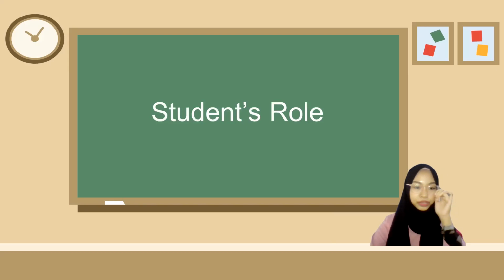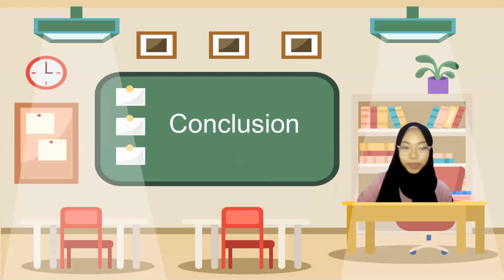DIRECT METHOD - English Teaching Method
NUZULIA DIAN MELISA

DIRECT METHOD
Teaching Strategy - Final Exam